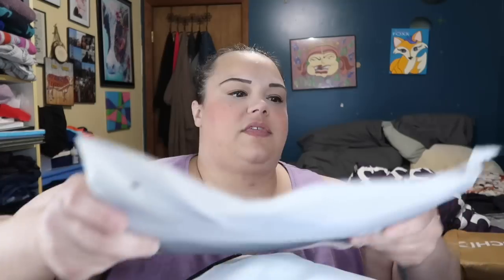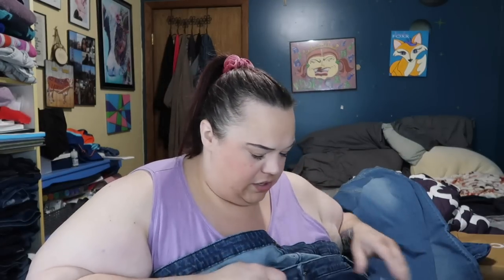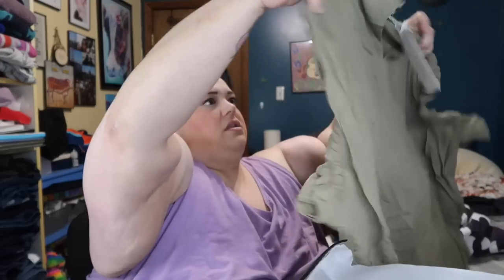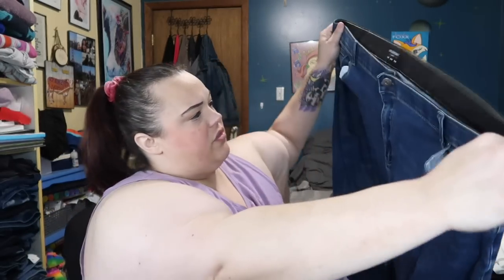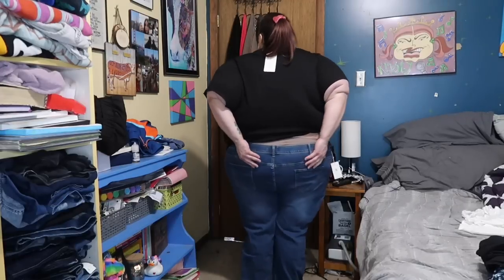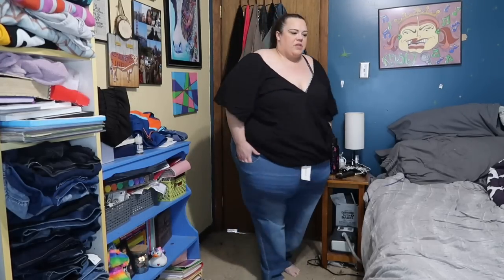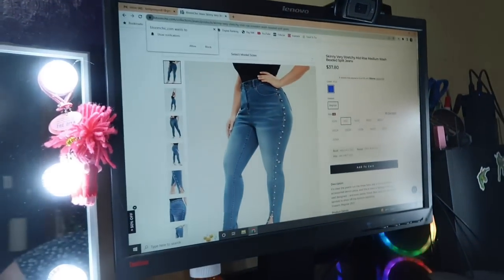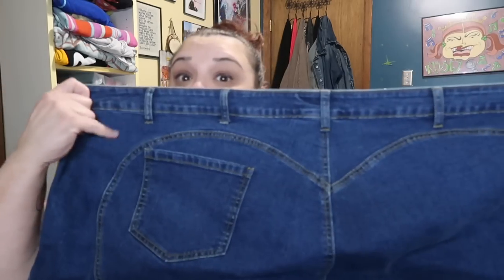Bloomchic Denim Collection - Jeans That Are Made For Your Curves -Plus Size Denim Try On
These items were sent to me as a gift but the opinions are fully my own.